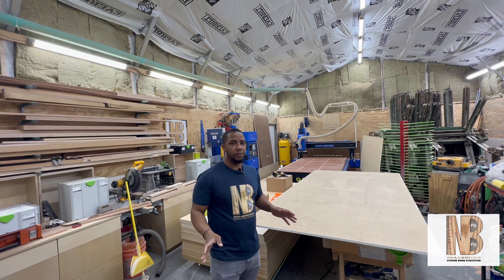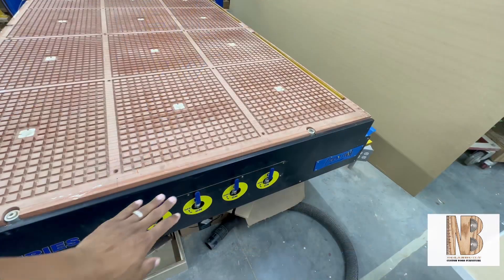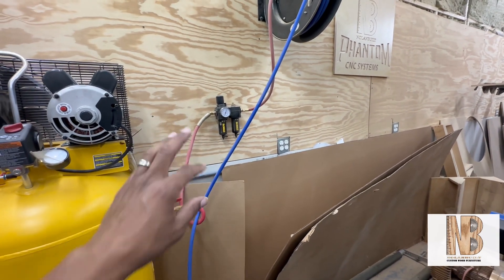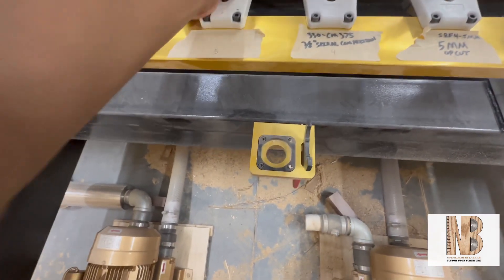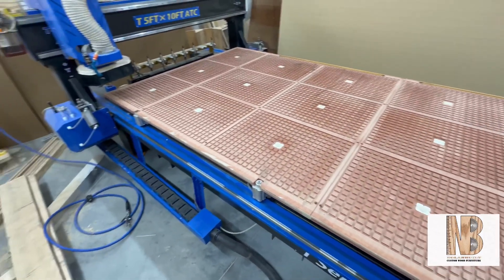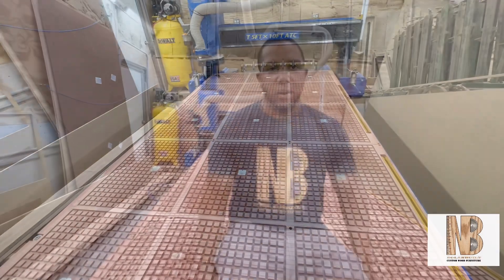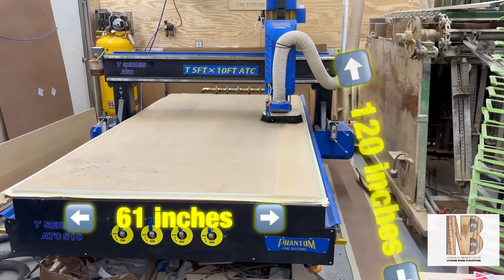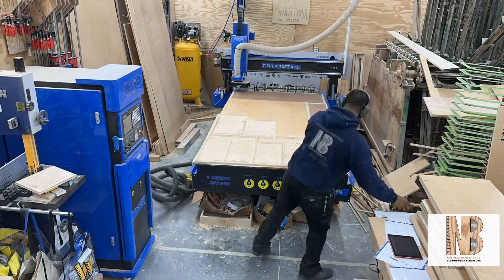Phantom CNC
I am going to cover some questions from the previous video on the @phantomcncsystems 5 x 10 ATC CNC. This video will go over many of the features of the CNC and some of the requirements like how much power you’ll need to run it.
- timestamps-
00:00 - Start
00:40 - Phenolic vacuum bed
01:16 -  ATC Spindle
02:30 - Vacuum pumps
02:50 - Automatic Tool Changer
03:39 - Alignment Pins
04:30 - Power Supply Requirements
05:34 - Spoilboard surfacing